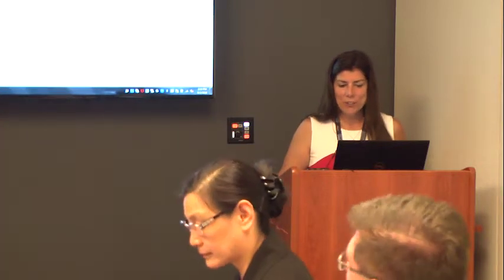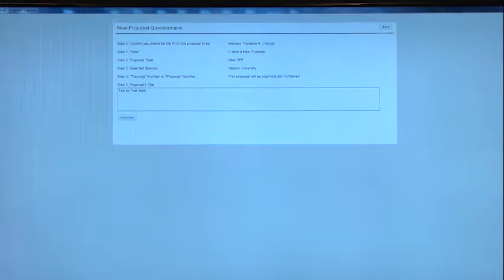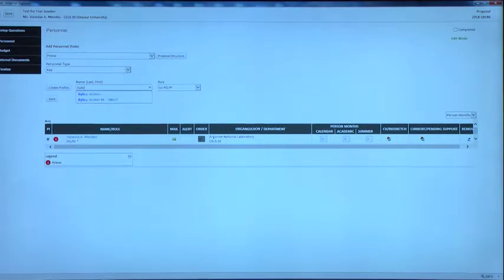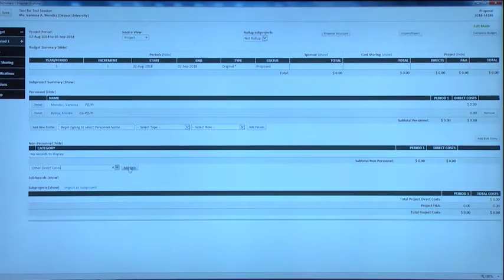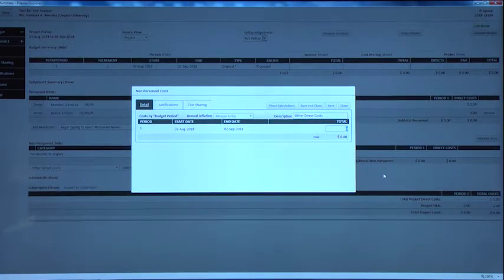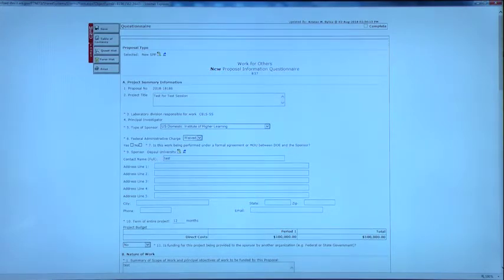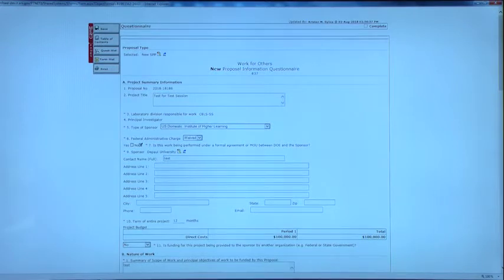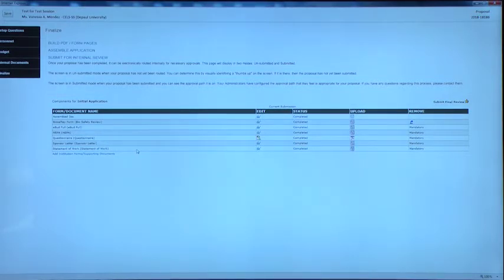Creating a Proposal in Argonne's Sponsored Research Proposal Tracking System (PEARL)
Kristen Bylica of Argonne's Technology Commmercialization and Partnerships Division gives a live workshop on Aug. 2, 2018, in which she walks the audience through the steps for creating a proposal in PEARL.